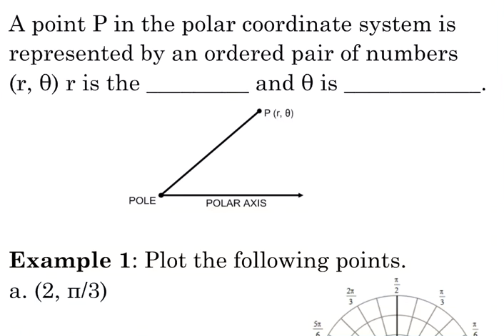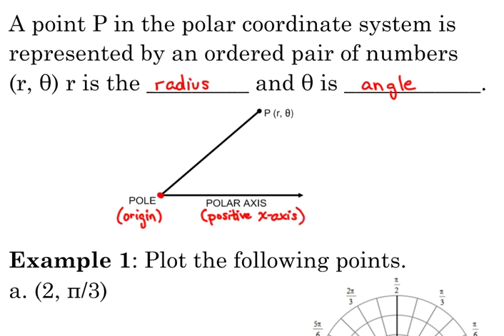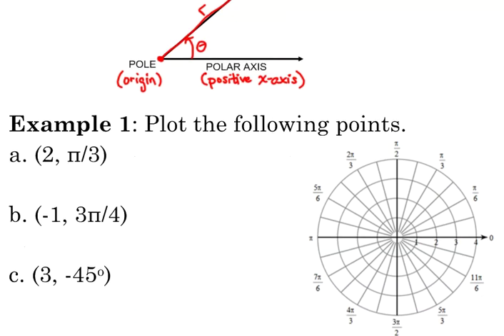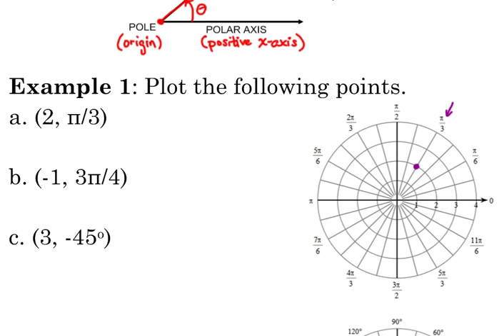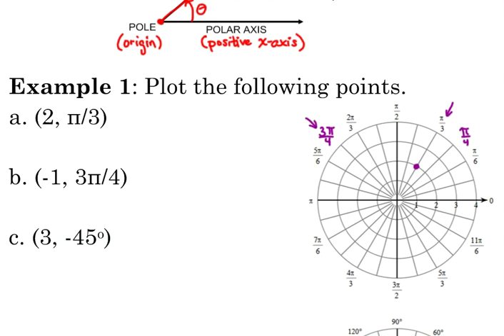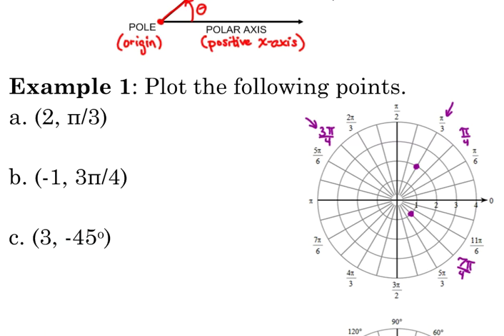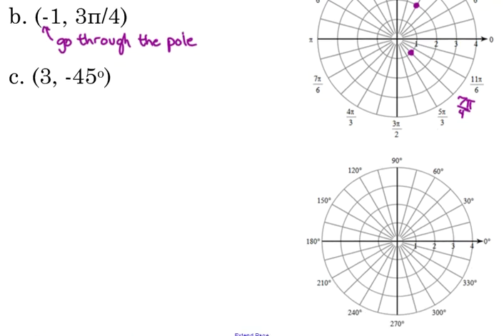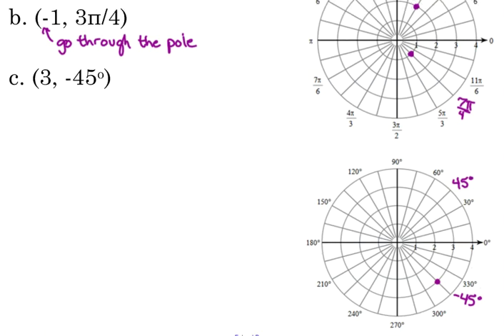Polar Points ~ Pre-Calculus